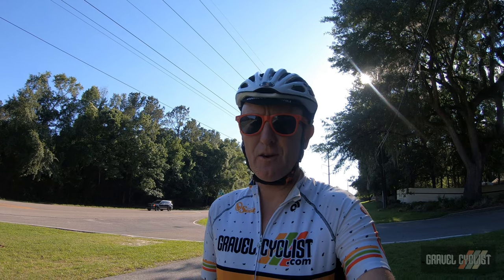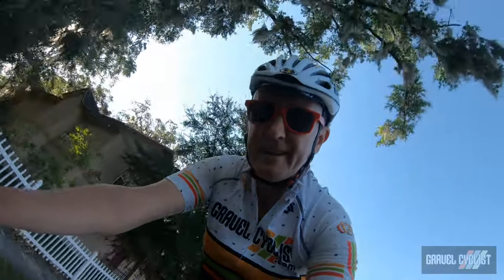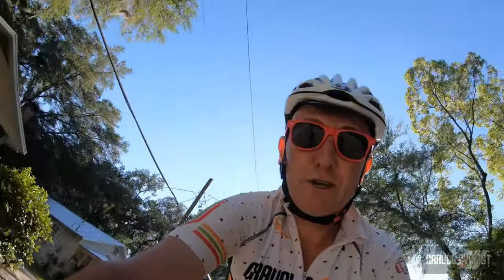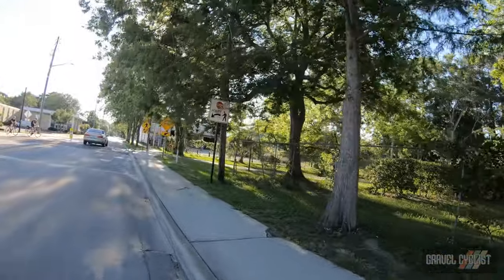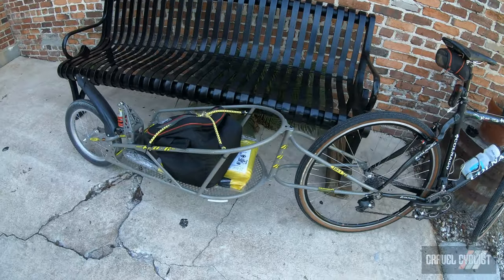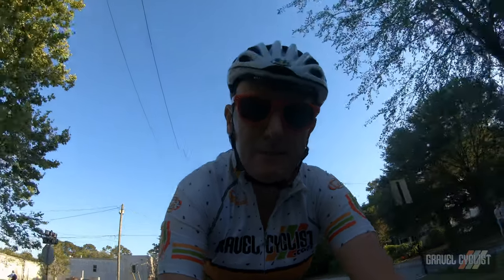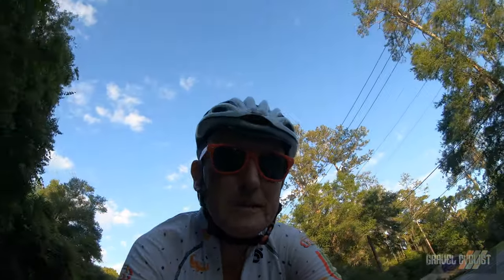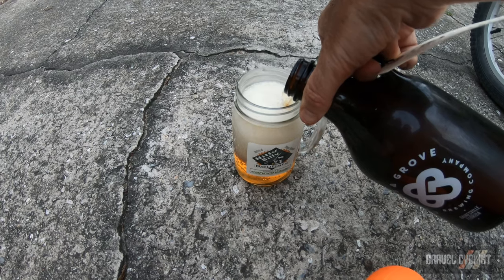Making a Beer Run with the Beervagen! Towed by a Colnago C50 Cross Bike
Beer is proof that Mother Nature wants humans to be happy.

"We found that drinking a glass of beer helps people see happy faces faster, and enhances concern for positive emotional situations,” said lead researcher Matthias Liechti, head of psychopharmacology research at University Hospital in Basel, Switzerland.

"In other words, drinking beer might make you more social and more empathetic." - Quotes from CBSNews.com

Everyone can use a bit of happiness considering the Covid-19 state of affairs. Breweries are considered an essential business, at least in this part of the world, and buying their product is a guaranteed way to keep them running and make you happy.

One of my good mates, aka Dr. Pain, loves beer and supports local business, so spending a considerable sum on a gift certificate for beer at Cypress and Grove, one of Gainesville, Florida's breweries, is a good deed indeed. Collecting the beer is another matter, and that's where I come in. Driving the car to collect makes it all too easy, so how about making a beer run with the Beervagen?!

The Beervagen aka my Bob Ibex Trailer, has been a fixture at recent editions of the Heartbreaker Cycling Invitational. When riders cross the event's "finish" line, there are cold beers waiting for them, courtesy of the Beervagen and Dr. Pain, aka the Human Tow Truck.

With Beervagen in tow, I take one of my personal bikes for a trip to Cypress and Grove Brewery to collect the beer, make a beer drop at Dr. Pain's house, and pedal back home. Join me on this fun ride!